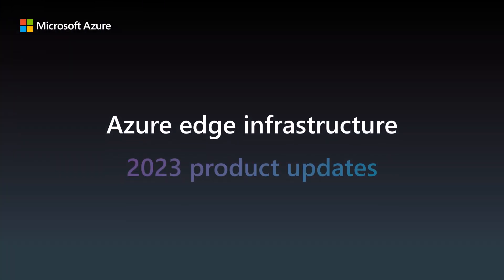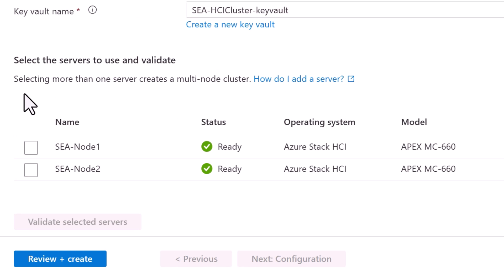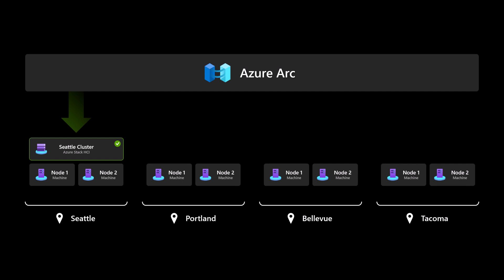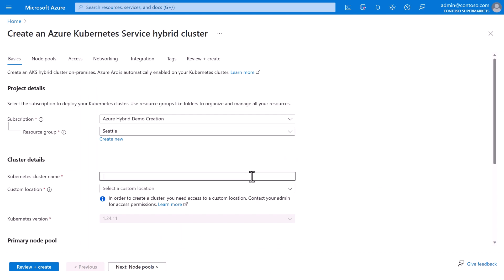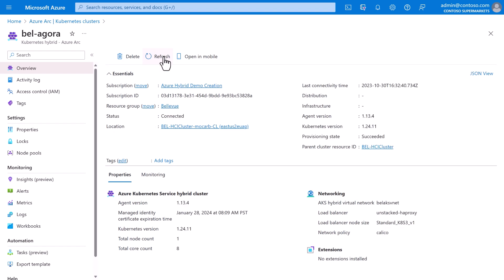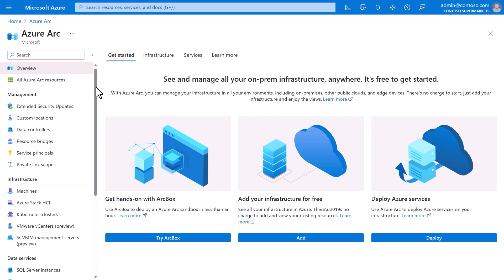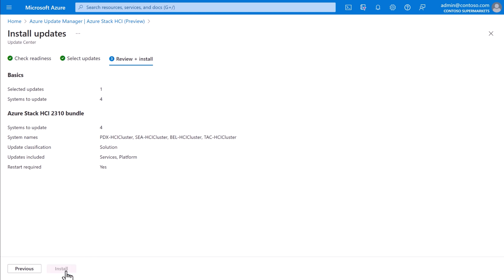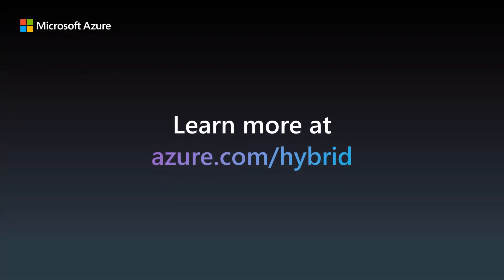What’s new for Azure edge infrastructure in 2023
In this demo, see how Contoso supermarkets, a fictional grocery store chain, can use Microsoft Azure to deploy and manage infrastructure at the edge using Azure Arc, Azure Kubernetes Service and Azure Stack HCI plus so much more - along with guided workflows in Azure portal.

You can learn more about all the technologies showcased in this demo